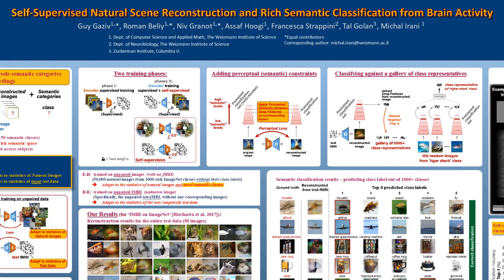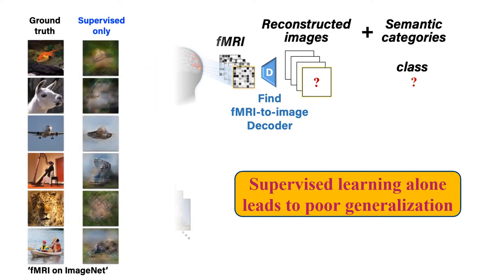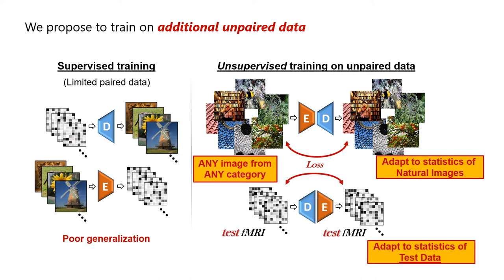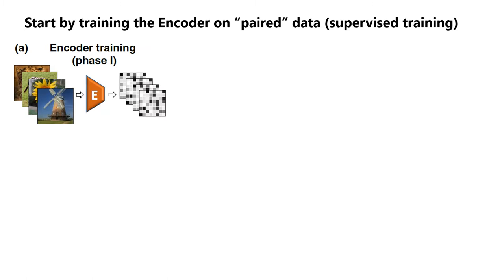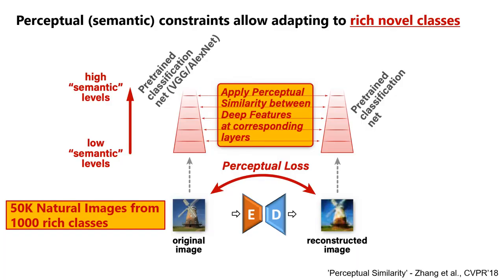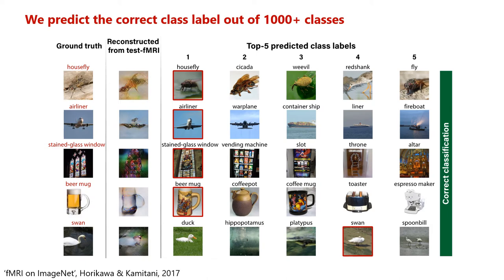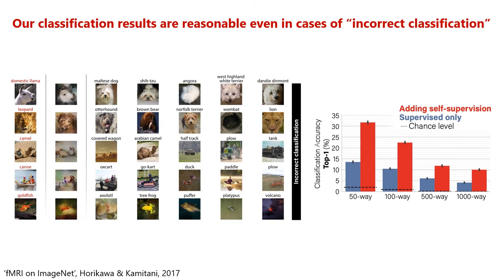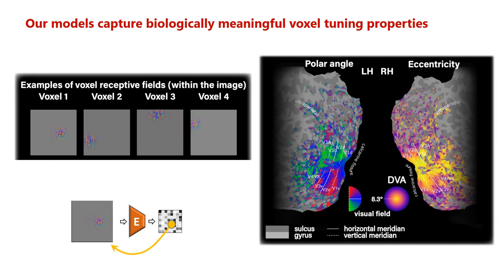Self-Supervised Natural Image Reconstruction and Rich Semantic Classification from Brain Activity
"Reconstructing natural images and decoding their semantic category from fMRI brain recordings is challenging. Acquiring sufficient pairs (image, fMRI) that span the huge space of natural images is prohibitive. We present a novel self-supervised approach for fMRI-to-image reconstruction and
classification that goes well beyond the scarce paired data. By imposing cycle consistency, we train our image reconstruction deep neural network on many "unpaired" data: a plethora of natural images without fMRI recordings (from many novel categories), and fMRI recordings without images. Combining high-level perceptual objectives with self-supervision on unpaired data results in a leap improvement over top existing methods, achieving: (i) Unprecedented image-reconstruction from fMRI of never-before-seen images (evaluated by image metrics and human testing); (ii) Large-scale semantic classification (1000 diverse classes) of categories that are never-before-seen during network training. Such large-scale (1000-way) semantic classification capabilities from fMRI recordings have never been demonstrated before. Finally, we provide evidence for the biological plausibility of our learned model."

Authors:
Guy Gaziv*, Roman Beliy*, Niv Granot*, Assaf Hoogi, Francesca Strappini, Tal Golan & Michal Irani
* Equal contributors